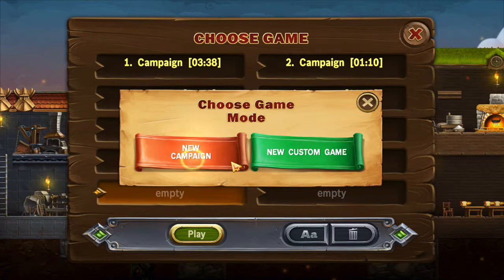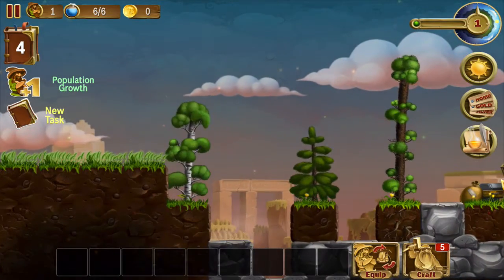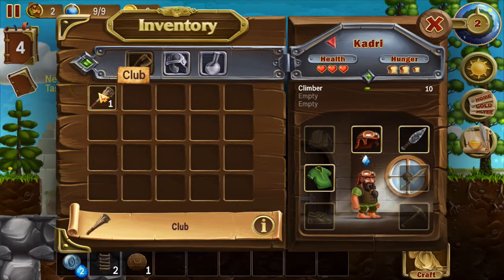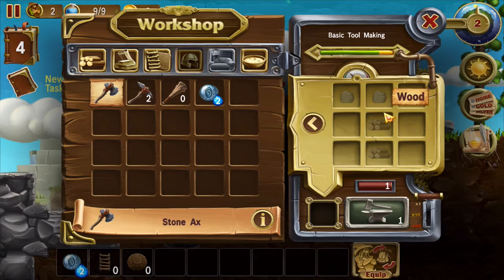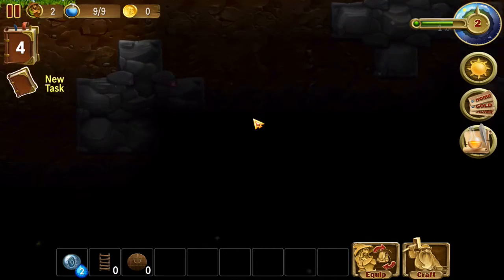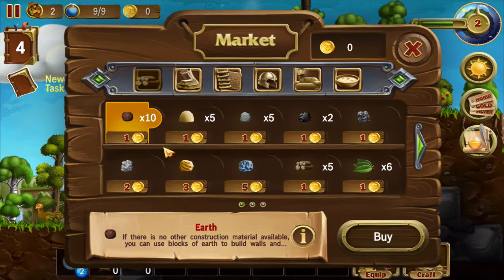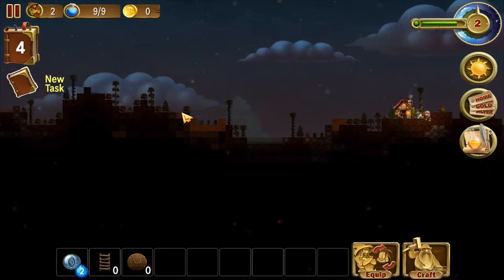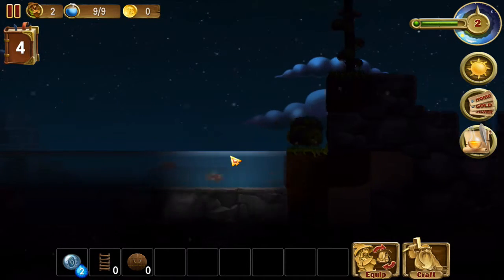Craft the World, Part 1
Hello Guys,

I will we become the friend of Dwarves.  Craft the World is a fun and awesome game.  I was thinking of making a game called Make the World controlled by elves. ;)  I hope you like this series.